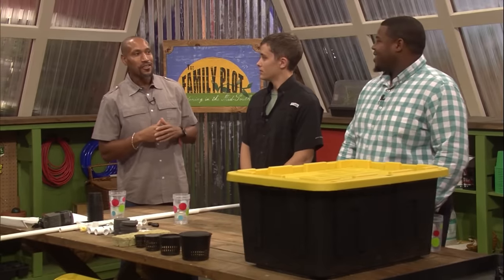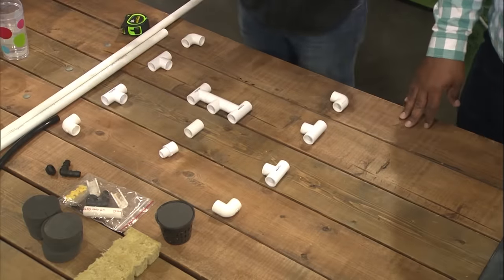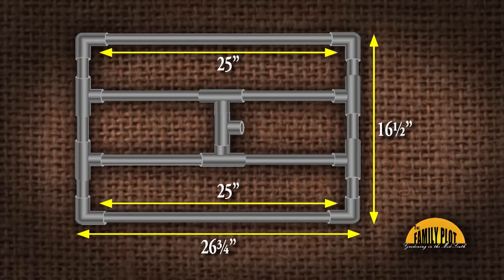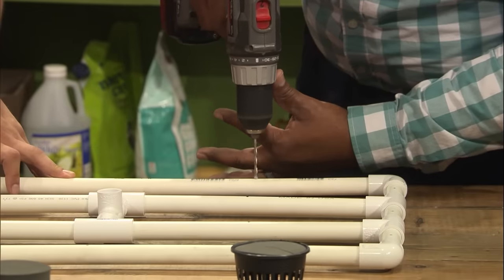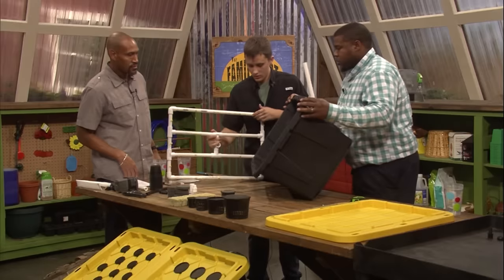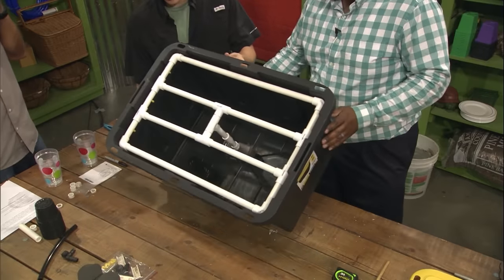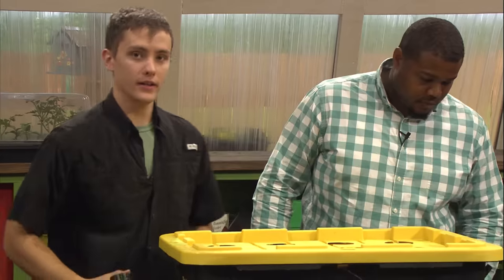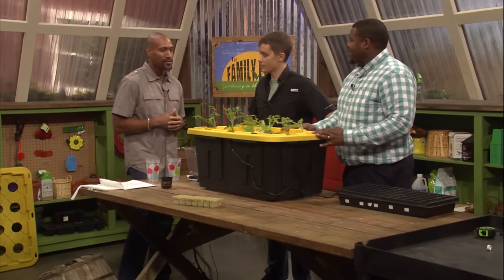Building an Inexpensive Hydroponics/Aeroponics System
Scott Dekarske of Wet-Werk Hydroponics in Memphis, TN, and Master Gardener, Stephan Leonard, show how to assemble an inexpensive aeroponics system. It only takes a few hours to assemble this system.
*For the complete parts list or to see how the plants have grown visit:*

Mister Heads 90, 180, 360 Degree Sprayers (Amazon)
3" Net Cups (Amazon)
3" Neoprene Plant Collars (Amazon)
400 GPH Active Aqua Pump (Amazon)
Pump Filer Bag (Amazon)
Ratcheting PVC Pipe Cutter (Amazon)
Matched Drill Bit and Thread Tap (Amazon)
Most of the other parts are available at your local home improvement store and it is the cheapest place to get them.

for more information!